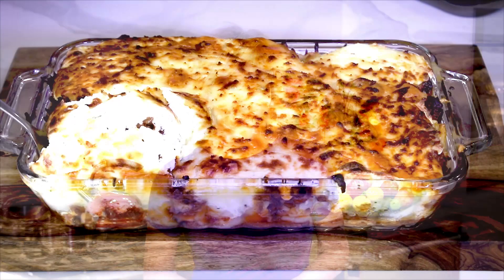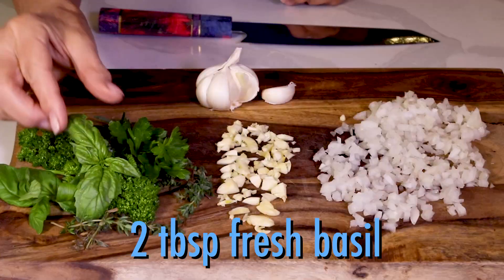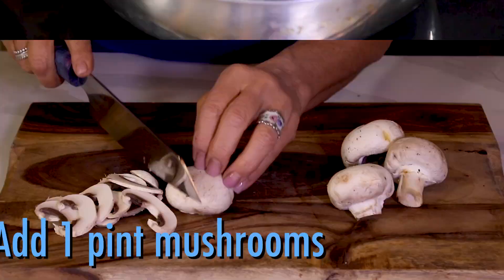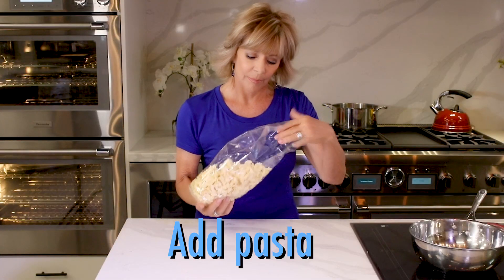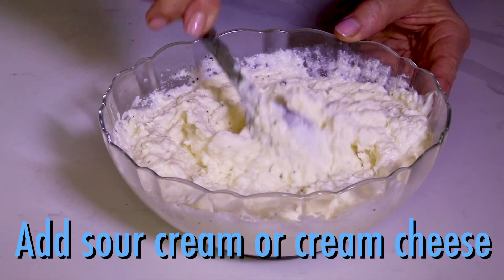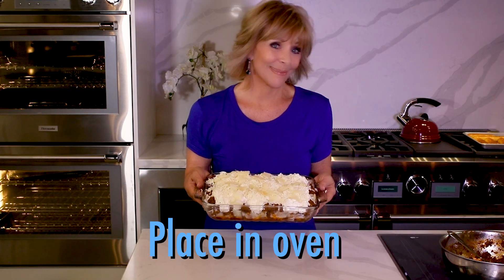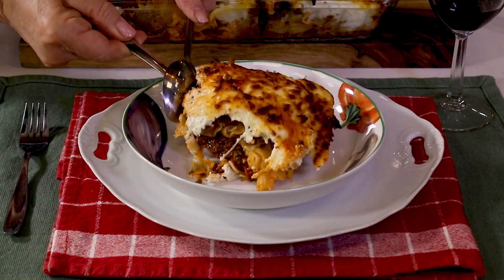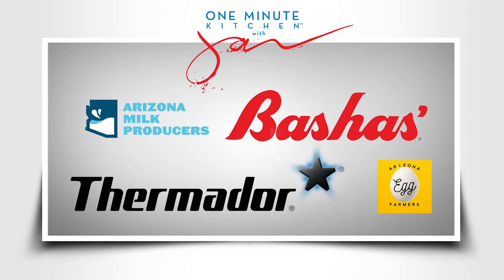How to Make a Million Dollar Pasta Bake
Ingredients:
2-3 tablespoons olive oil
1 large sweet yellow onion, diced
3-4 cloves fresh garlic, minced
1 pound lean ground beef
½ pound ground pork
1 pint white mushrooms, sliced, optional
1 jar marinara sauce of choice (I like Rao’s Tomato Basil or Culinary Tours Marinara)
12 to 16 oz package pasta of your choice ( like penne, campanelle, rotelle, bow tie, etc)
2 tablespoons fresh basil
8 oz Whole Milk Ricotta
8 oz sour cream or cream cheese
1 large egg
3 cups shredded mozzarella, divided
½ teaspoon salt
½ teaspoon pepper
1 cup fresh grated parmesan cheese
Parsley or fresh basil for garnish
3 tablespoons butter

Directions:
Lightly butter a 9 x 13 inch casserole dish. Heat oven to 350 degrees.   In skillet, sauté onion and garlic in olive oil until soft and translucent. If using mushrooms, add to onion and garlic and cook until softened. Add beef and pork and cook until done. Add marinara sauce and basil, stirring to combine. Simmer for 15 minutes. Meanwhile, make the filling. In a bowl, combine, ricotta, sour cream or cream cheese, egg and 1 cup mozzarella, salt and pepper. Stir to completely combine. Cook the pasta according to package instructions. Drain without rinsing. In the prepared casserole dish, spoon a layer of meat sauce on the bottom. Add the pasta evenly over the meat sauce. Spoon the remainder of the meat sauce over top of pasta. Spoon the cheese mixture over the meat sauce. Cover with 2 remaining cups of parmesan followed by remaining 2 cups of mozzarella. Bake for 25-30 minutes or until golden brown on top. Sprinkle fresh chopped parsley or basil over top. Serve immediately.